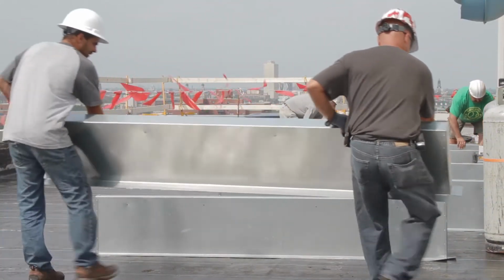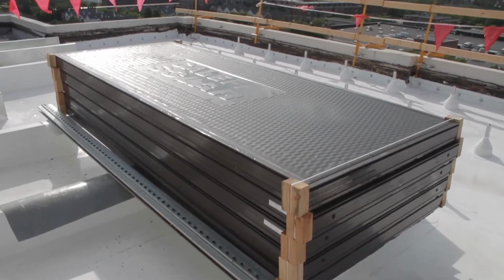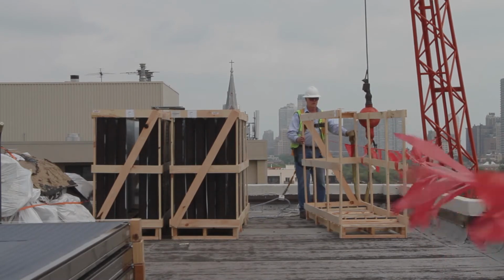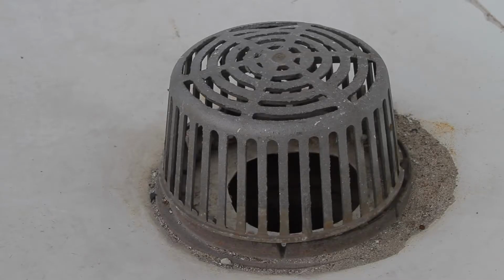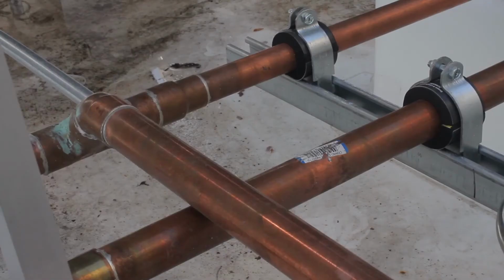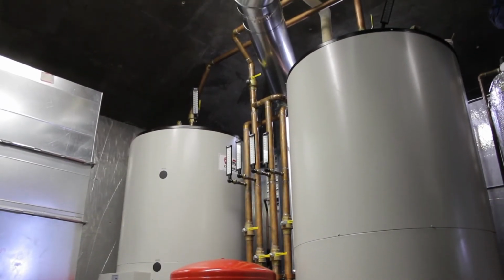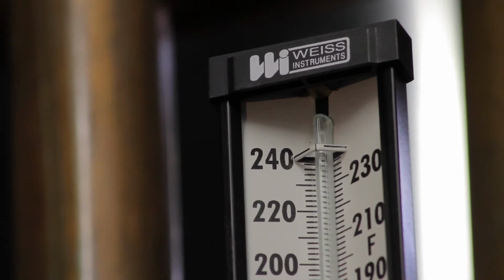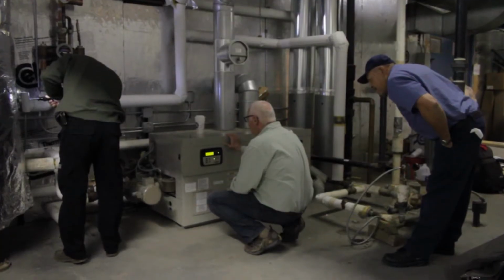Solar Werks, LLC